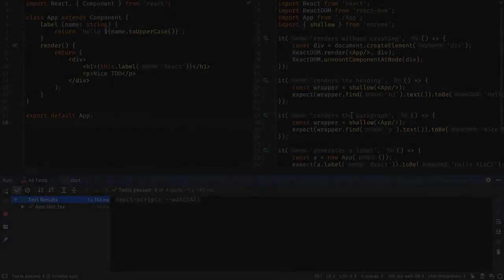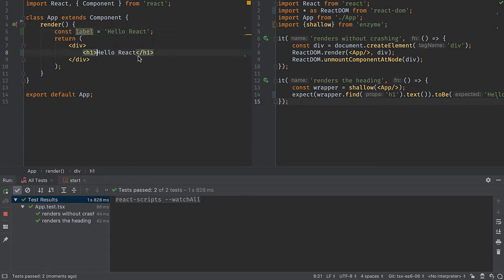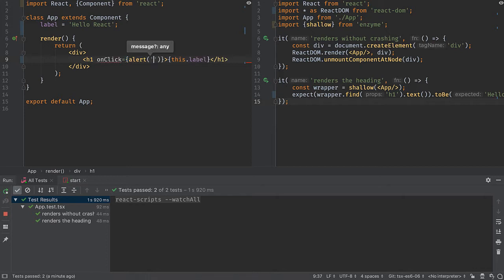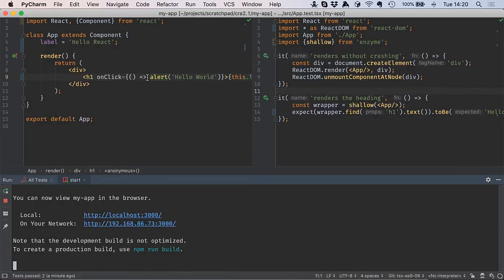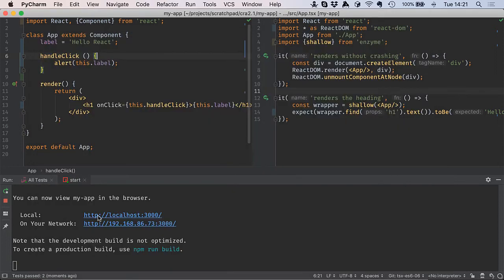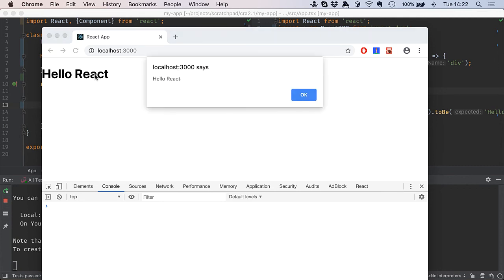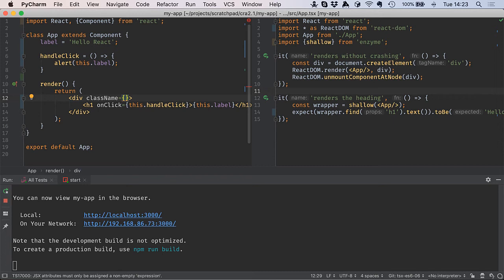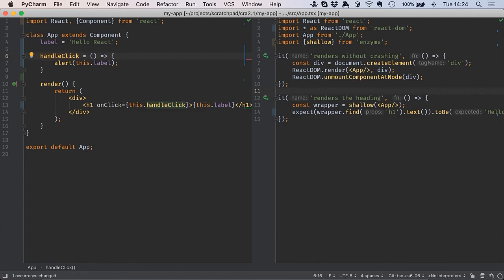Step 6 - React tutorial: TSX and ES6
### Step 6 in the "React, TypeScript, and TDD" tutorial

Using React and TypeScript means good JSX and ES6 support in the IDE. This section shows some useful features from both.

00:00 - Start
00:20 - Some cleanup
00:50 - Move the label out of the TSX
01:32 - Add a click handler
01:50 - The alert causes a TypeScript error
02:14 - Move click handler to an arrow function, to execute after the click
02:39 - Problems with arrow functions as handlers: hard to test, bad performance
02:43 - Try moving to method (fails due to binding)
03:50 - Use a field property that's an arrow function, fixes the binding
04:14 - Works in browser
04:25 - Show some TSX things such as className
05:20 - Let the IDE help on navigation, usages, refactoring